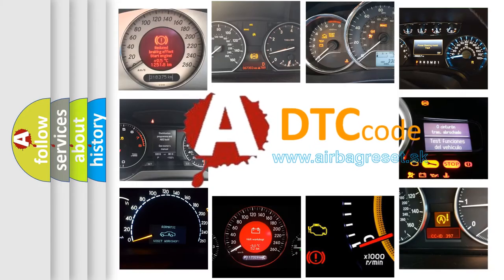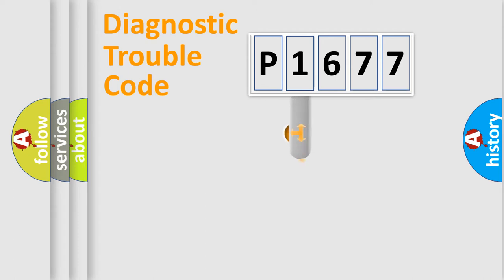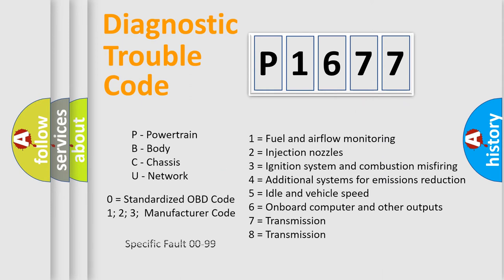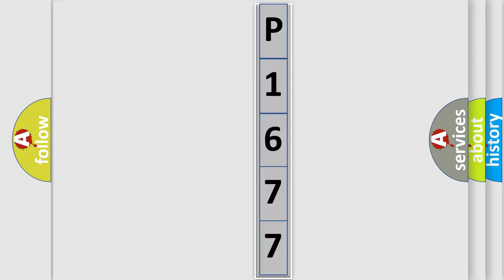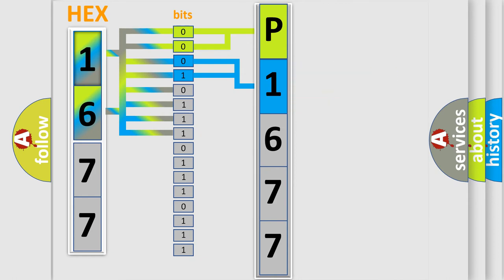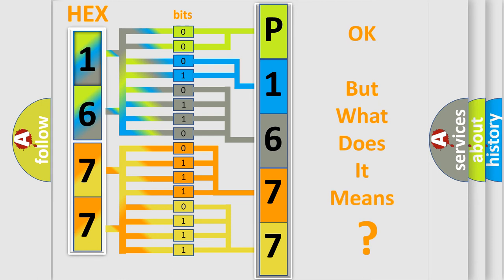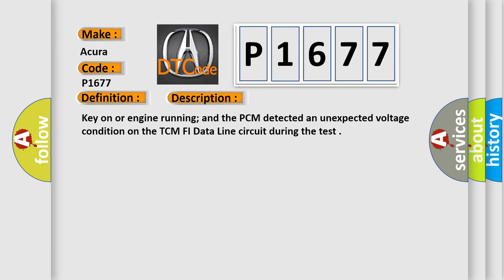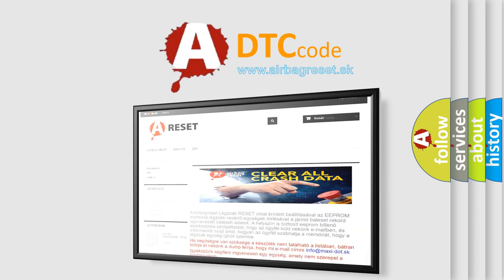DTC Acura P1677 Short Explanation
Make:
Acura
Code:
P1677
Definition:
A/T (TCM) FI Data Line Circuit Malfunction
Description:
Key on or engine running; and the PCM detected an unexpected voltage condition on the TCM FI Data Line circuit during the test.
Cause:
A/T FI data line is open or shorted to ground
A/T FI data line is shorted to VREF or system power